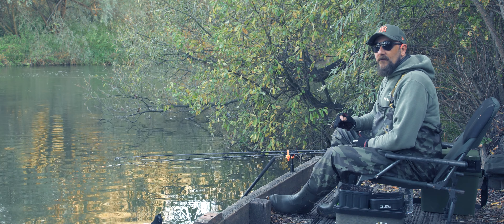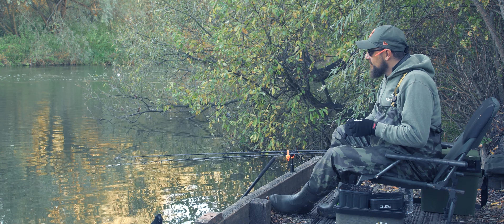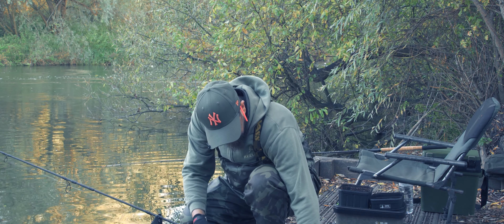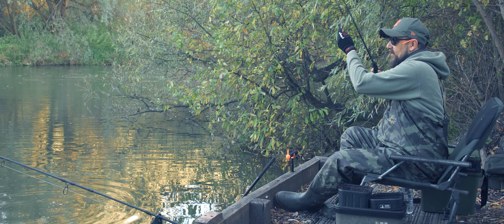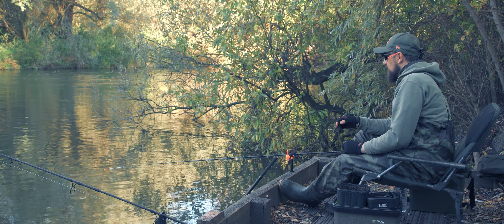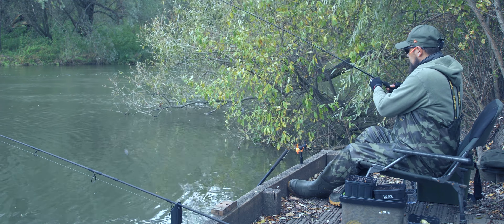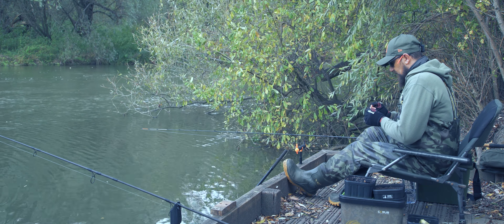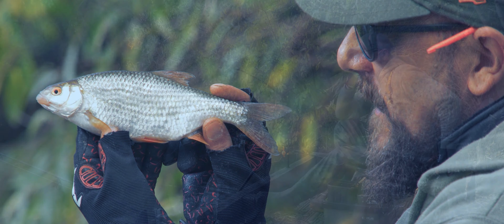The River Thames Roach Safari: A Feeder Fishing Adventure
"Welcome to ReelMen Fishing! Mark is a passionate angler with over 30 years of exspiriance and is  on a mission to bring you the best fishing content on youtube. From big carp fishing to pike fishing, we've got you covered. Join us as we travel the UKs best fishing locations and bring you exciting, action-packed fishing adventures. With tips and tricks , you'll learn everything you need to know to become a successful angler. So sit back, relax and let ReelMen take you on a journey through the exciting world of fishing.